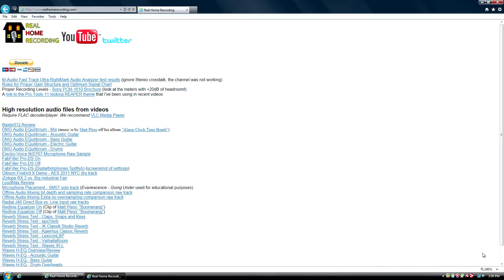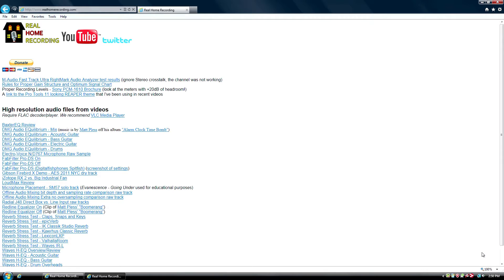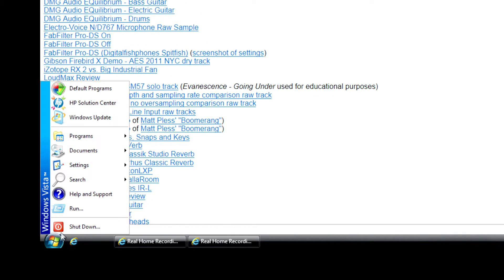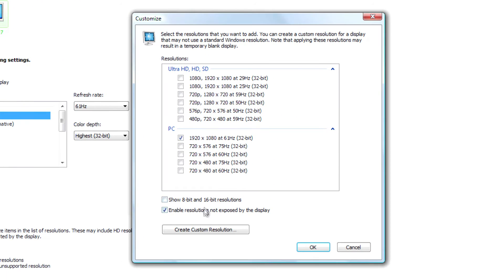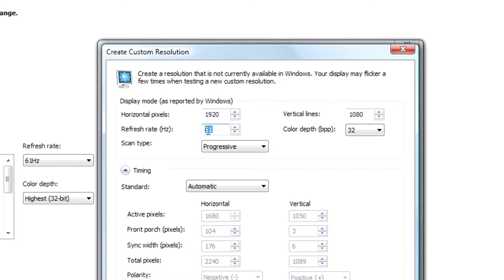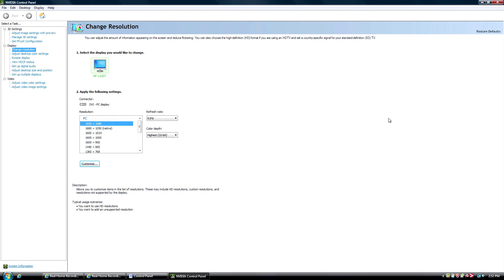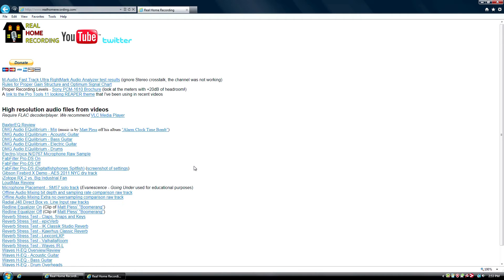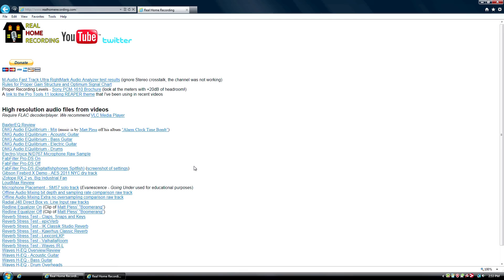1080p Screen Capture at Lower Native Monitor Resolution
If you make screen capture videos but don't have a 1080p display then here's a trick that can be done to fake it until you make it.